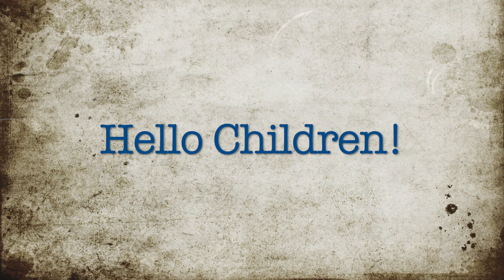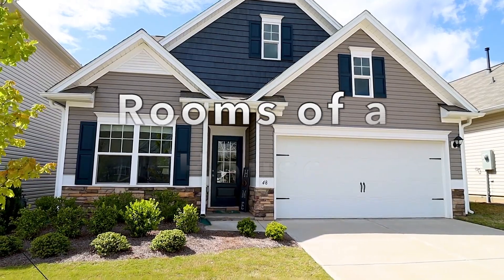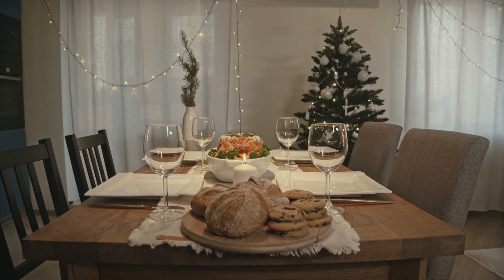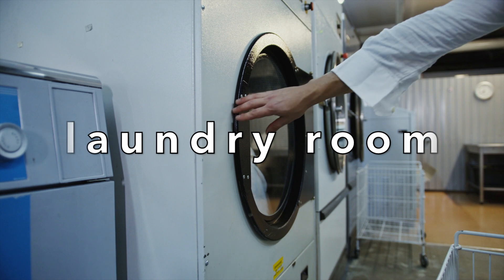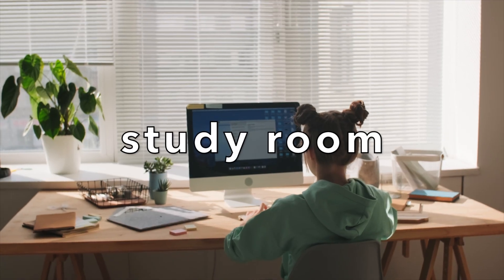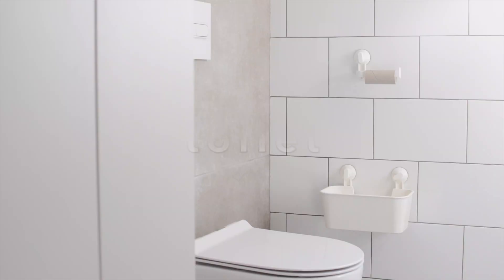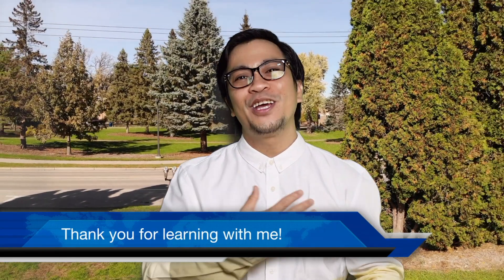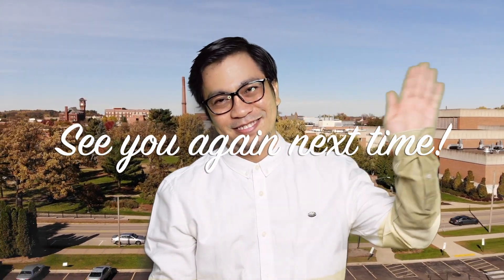MODERN HOUSE: Rooms (Part 1)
Hello everyone!
Let's have a house tour.
Thank you for learning with me!
Love,
Teacher Rogel

NO COPYRIGHT OF INFRINGEMENT INTENDED.

Photo and video credits: Apple, MacBook, iMovie, Sony Camera, Pexels great content creators around the world. "Thank you so much!"